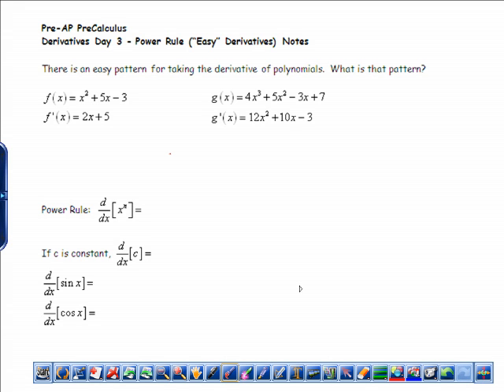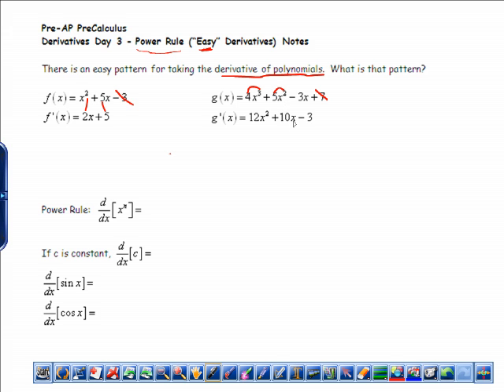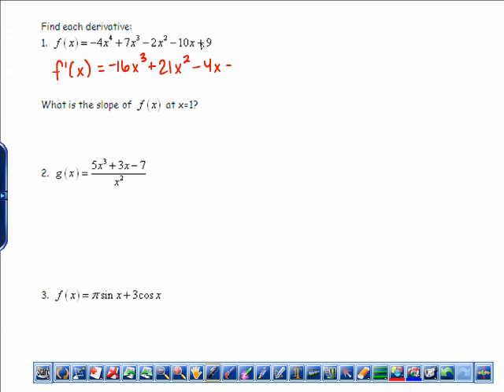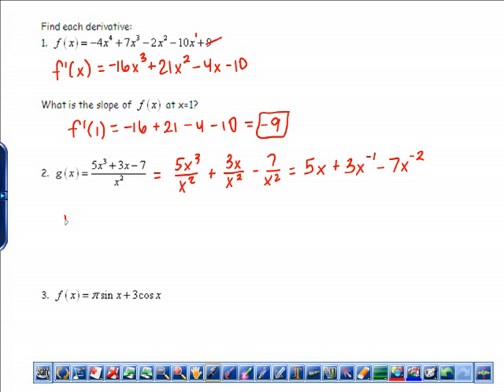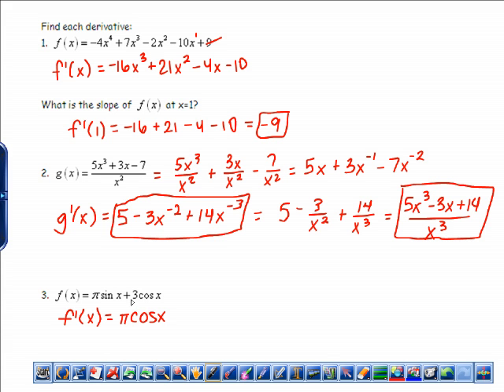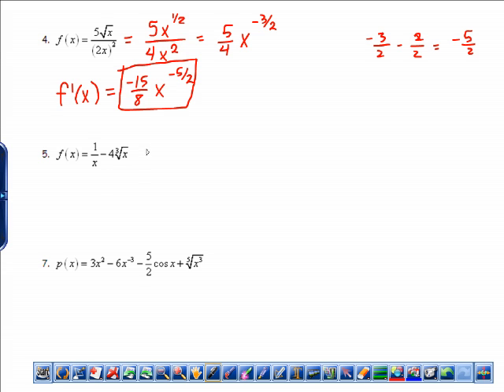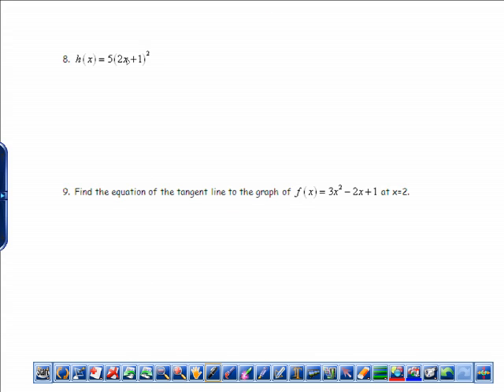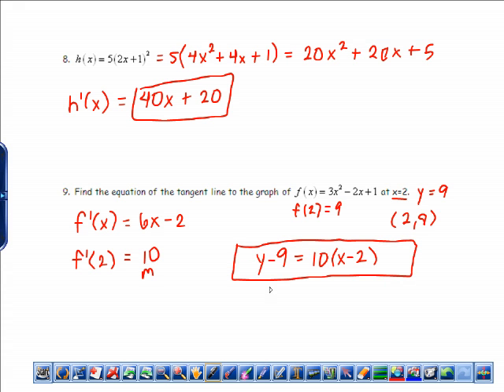Derivative 3 (power rule) (sem 2)